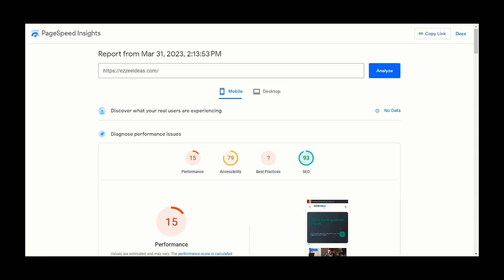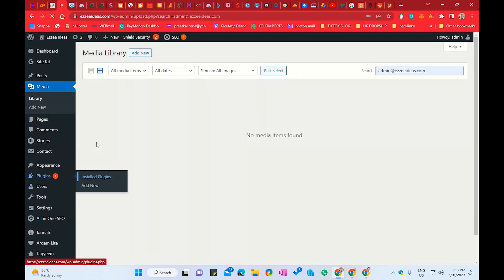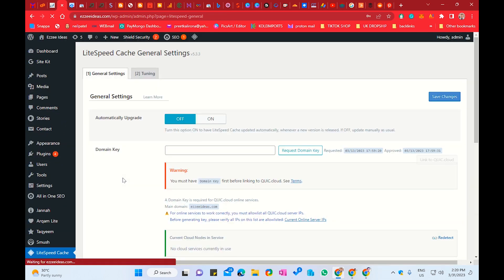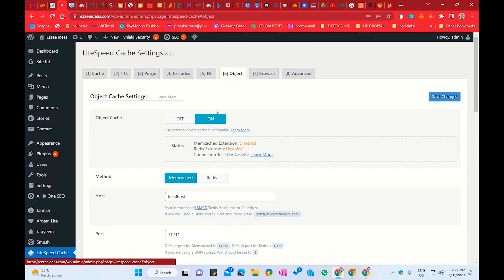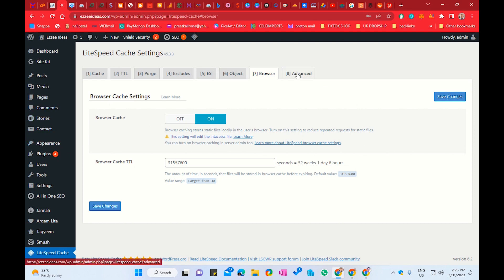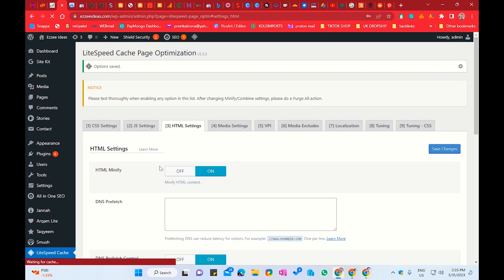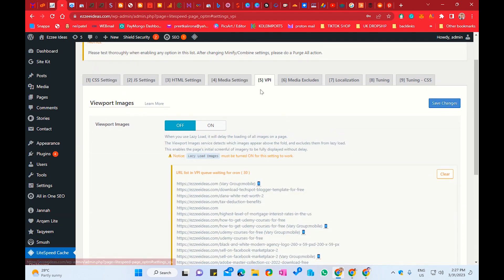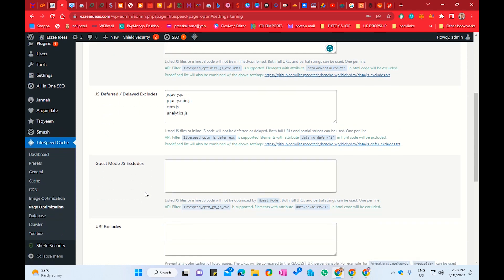How to 4X Increase your Site Speed (FREE)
In this video, you will learn everything you need to know WordPress Speed Optimization to speed up WordPress website and Performance of your WordPress website to get more traffic and better search results

►Recommended services ►